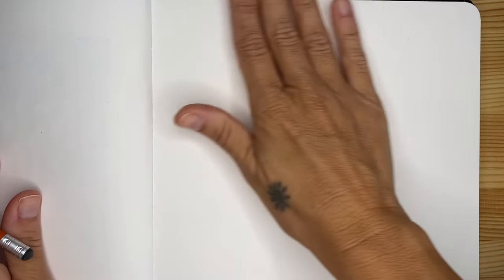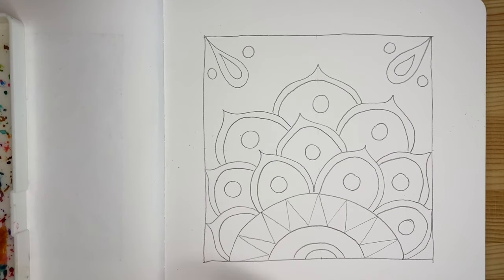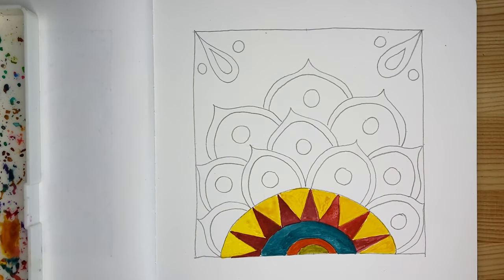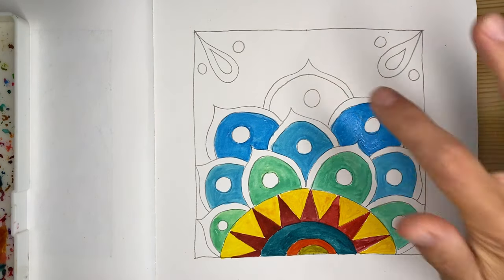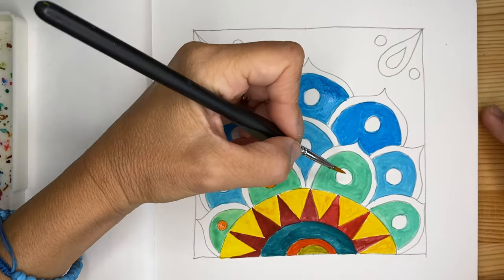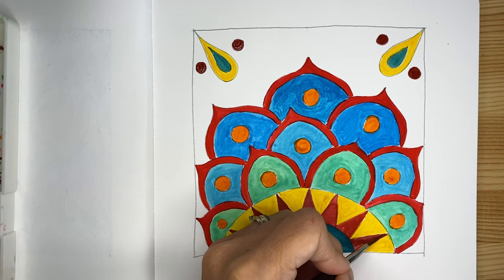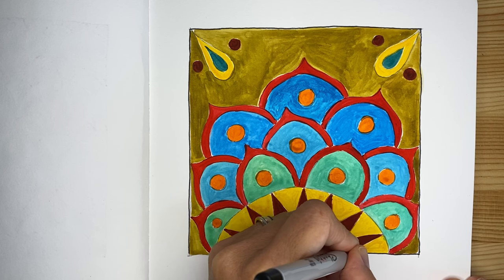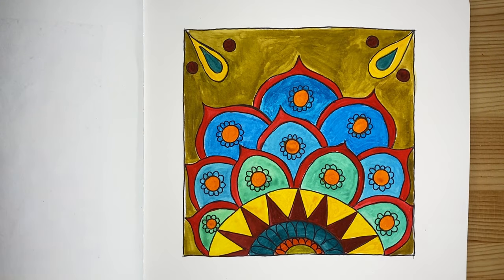Talaveras Mexican Tiles - Design III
Hello friends, welcome to Design III of our Talaveras Mejicanas. At this point, we are feeling more confident and knowledgeable about this colorful and interesting style.
For this practice you'll need, your mixed media art journal or mixed media paper, a pencil for drawing, an eraser, watercolors, a cup with water, two small and very small brushes, and an ultra-fine black permanent marker (any brand you have available.
If you don't have watercolors, or you don't want to use them, you can color the design with brush markers, or coloring pencils. Always do you and adapt the practice to your own needs.
Let's begin!

Ciao, Bea

REMEMBER TO JOIN OUR FACEBOOK GROUP ART WITH MS.B TO SHARE YOUR ARTWORKS WITH ME